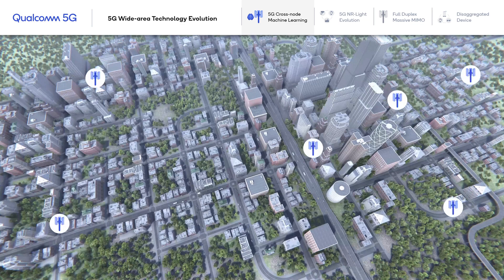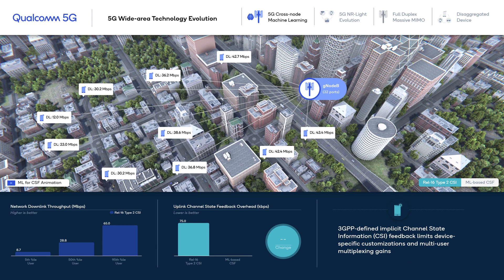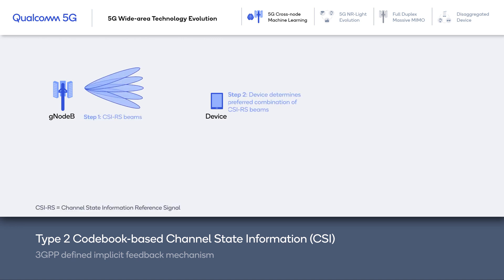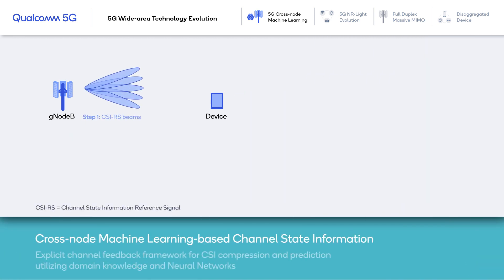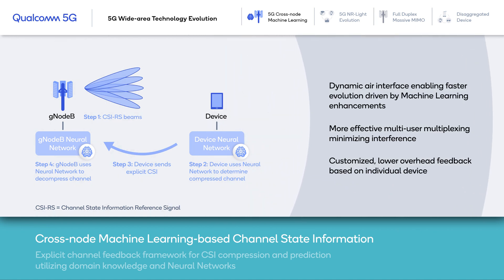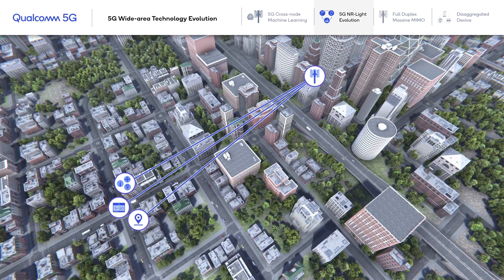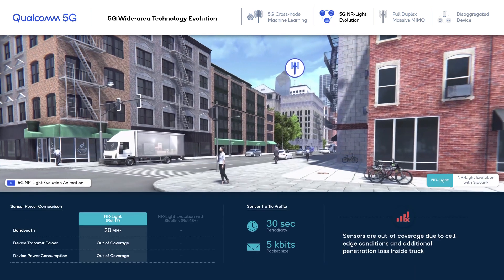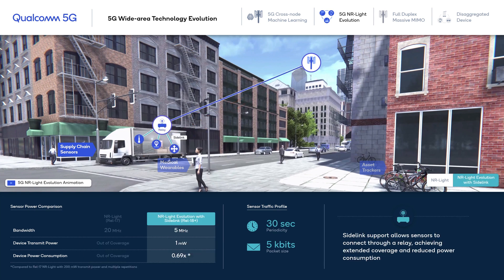Wide-area 5G Technology Evolution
Qualcomm is pushing the boundaries of 5G, with recent upgrades to our wide-area 5G OTA test network in San Diego, taking another step closer to 5G full-duplex. The 5G OTA test network can now support subband half-duplex, which enables dynamic TDD operation and allows for more flexible service multiplexing as well as improved latency and coverage. The second demonstration in this video shows our prototype of single-cell and multi-cell 5G positioning.